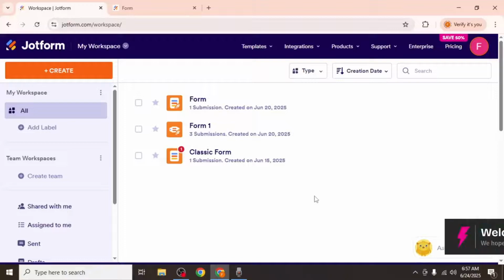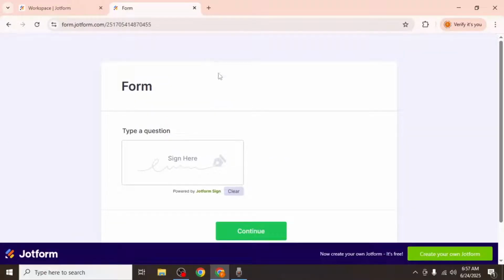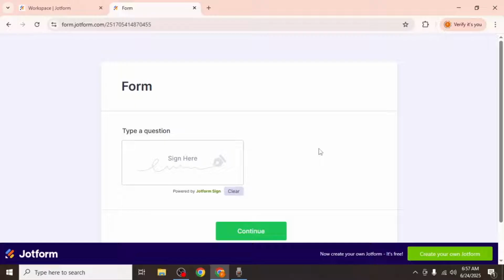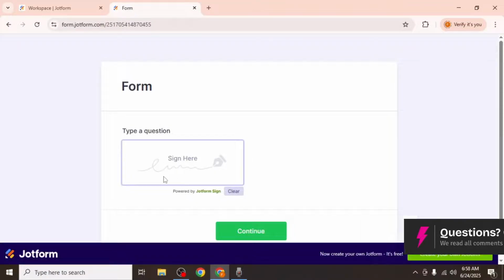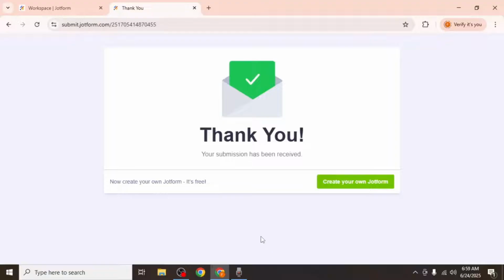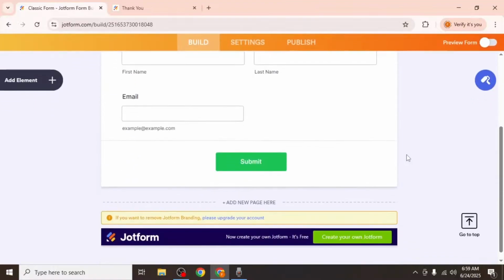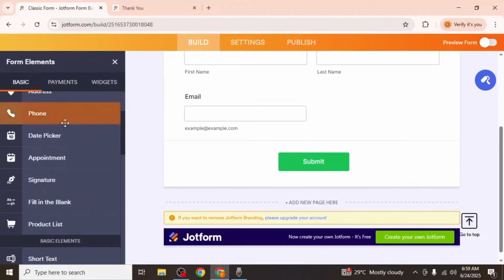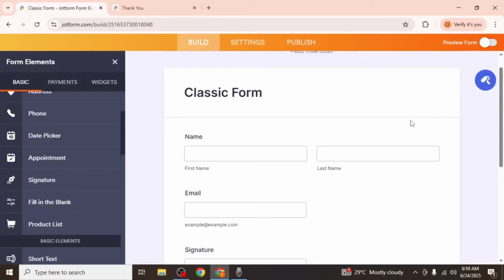How to SIGN A JOTFORM (Step by Step)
This tutorial shows you how to add a legally binding signature field to your Jotform so respondents can sign documents electronically. Please consider liking the video and letting us know if you have any comments, ideas or questions, we really appreciate any feedback! We have plenty of other tutorials on our channel so come and see if we can help you with anything else :)